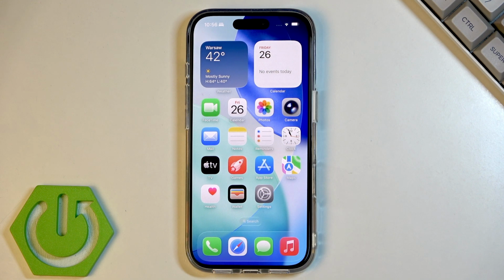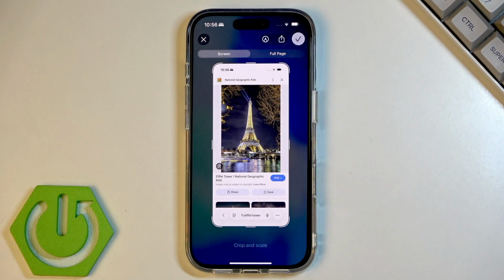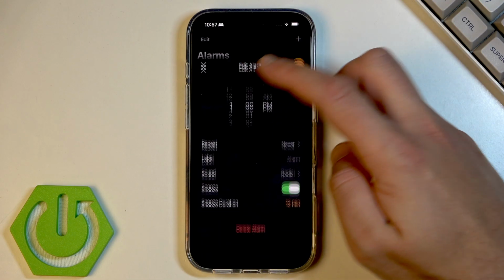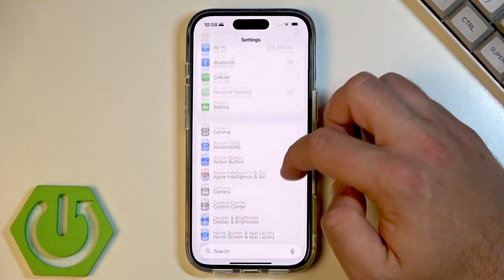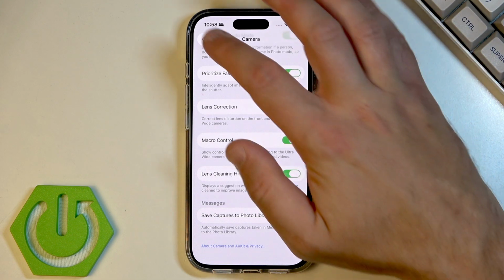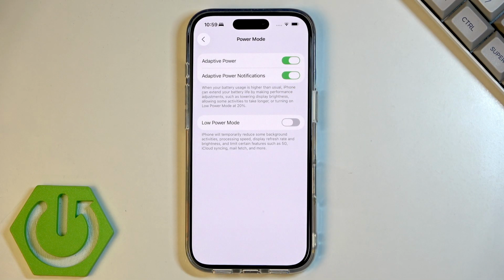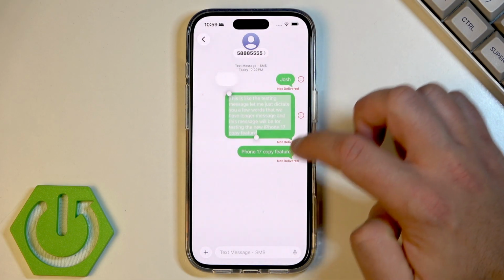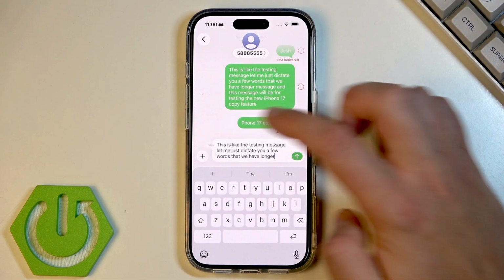iPhone 17 Pro – 5 New Features You Must Try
Discover the latest features on the iPhone 17 Pro with this easy walkthrough. In this video, we highlight 5 new and useful options available on the iPhone 17 Pro, including smarter screenshot search, adjustable alarm snooze duration, camera lens cleaning hints, adaptive power mode for better battery life, and improved text selection in messages. Whether you just got your iPhone 17 Pro or want to make the most of iOS 26, these updates will help you use your device more efficiently and enjoy all the new improvements Apple has introduced.

How to use new features on iPhone 17 Pro?
How to enable adaptive power mode on iPhone 17 Pro?
How to change snooze duration for alarms on iPhone 17 Pro?

0:00 Introduction and overview
0:14 Visual search with screenshots
0:42 Adjustable alarm snooze duration
1:06 Camera lens cleaning hints
1:31 Adaptive power mode and notifications
2:12 Improved text selection and copy in messages